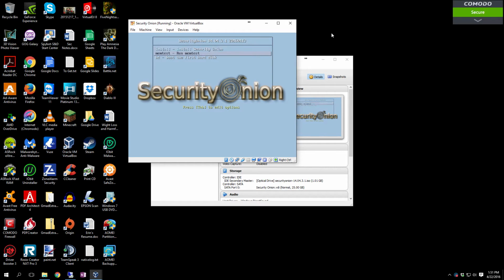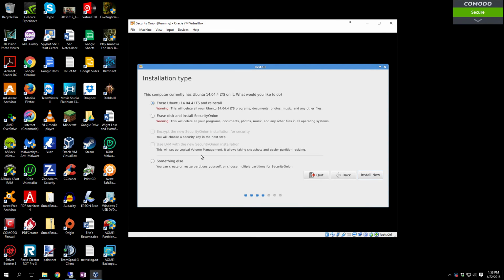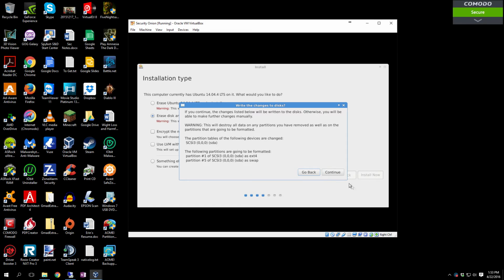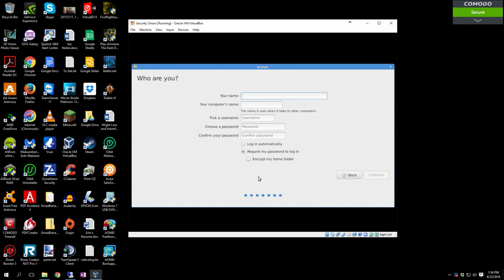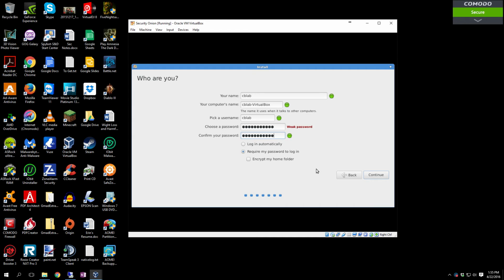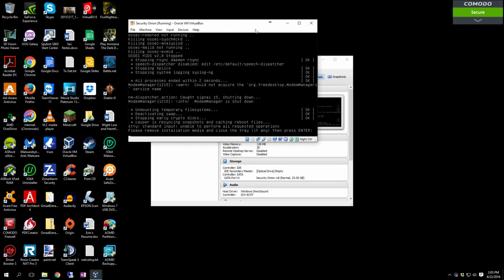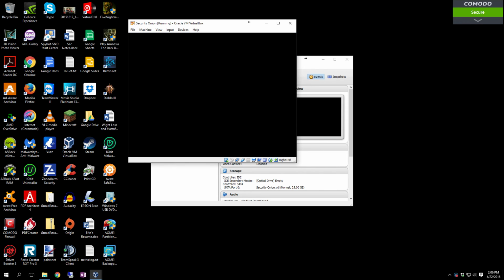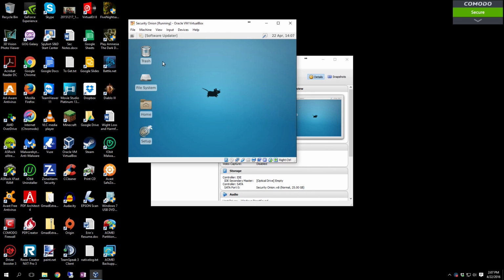How to Perform a Clean Install of Security Onion 14.04.3.1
In this video, I will show you how to perform a clean install of Security Onion 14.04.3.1 which is a security system in a single linux image based off Ubuntu 14.04LTS. When you install SQUID into this powerful security system, you have the all around best of all worlds in a nearly complete free SEIM system for your own internal network security needs. This has a firewall, IPS, and proxy along with the ability to capture packets in a PCAP for analysis and a console to be able to view and deal with security events or threats. You can then implement ip bans from your system using the firewall.

We are in no way shape or form associated with Ubuntu or the Security Onion team nor the development or distribution of Security Onion. This video was made entirely for educational and informational purposes and we "HIGHLY" recommend this software as it is free and very useful for a personal network security system for home use or small business use.